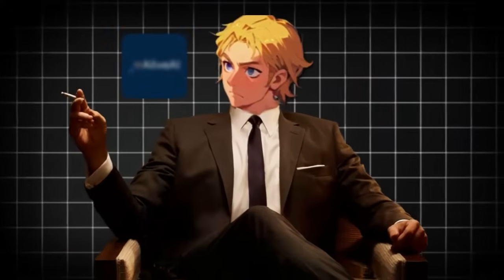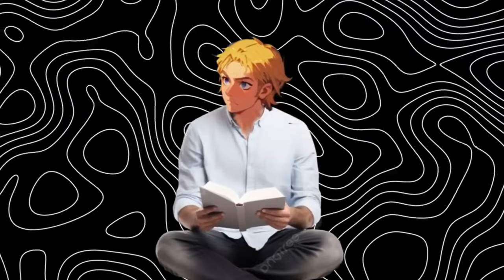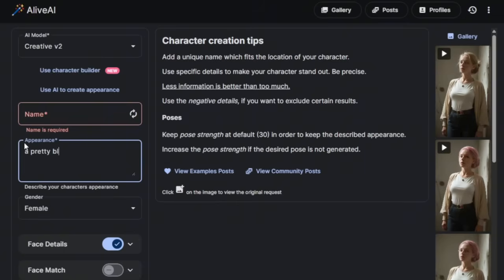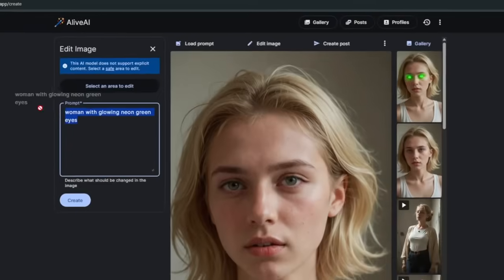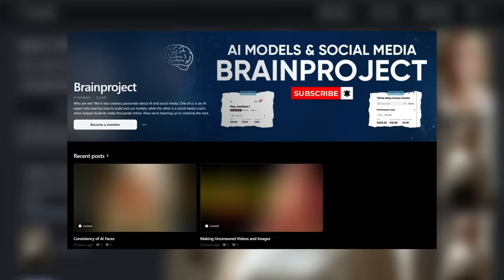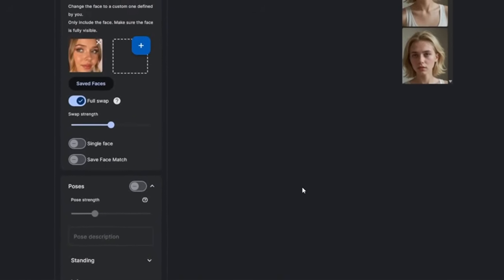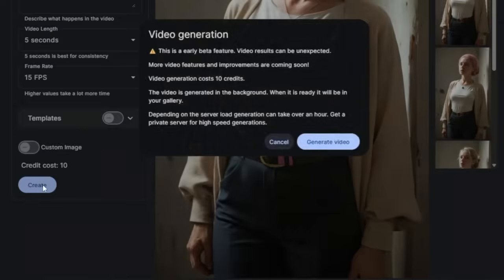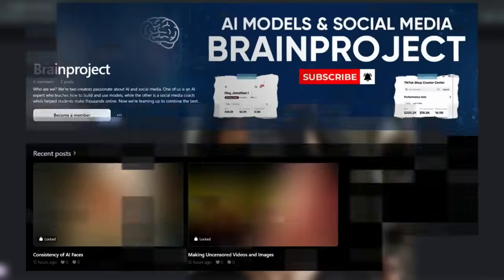Generate UNCENSORED Ai Videos and Images with this AI tool FREE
Discover the ultimate AI tool for creating ultra-realistic images and videos. In this tutorial, I’ll show you how to generate consistent characters, edit with Google’s Nano Banana, create exclusive content, and even turn AI images into high-quality videos. Perfect for AI influencers, creators, and anyone looking to monetize AI content.

link to the tool --- aliveai.app

Here’s a great long AI video generator to try out, better than Veo3:

for the full unblurred tutorial and learn how to unlock the full power of AI video generation.